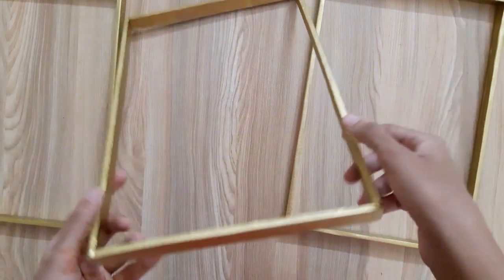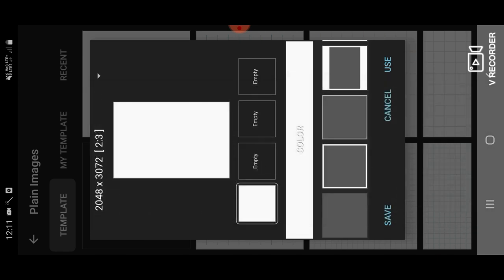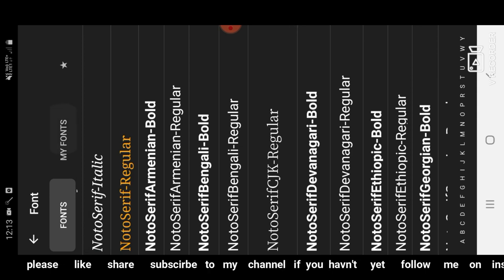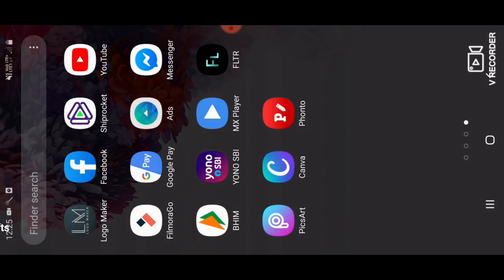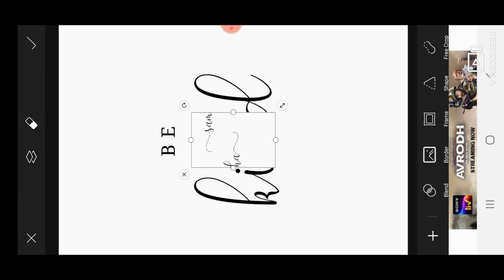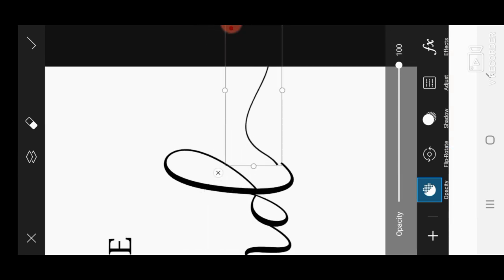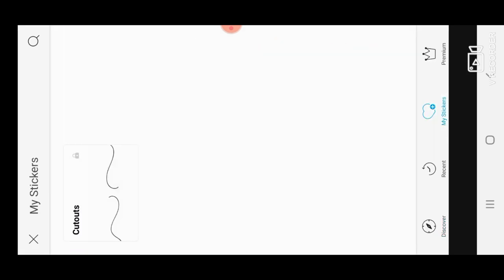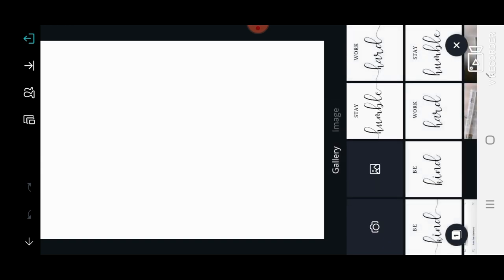DIY Cardboard Frames I Easy Frame Diy Room Decore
Hello Everyone

IN this video showed you  how you can make frame using cardboard

Also i want to tell you after recording this video , i just found that you can buy this masking tape on amazon here is link

golden spray paint

LINK OF PHOTOS Which i created in my phone you can download it and use  it

i will be uploding new videos soon so keep in touch